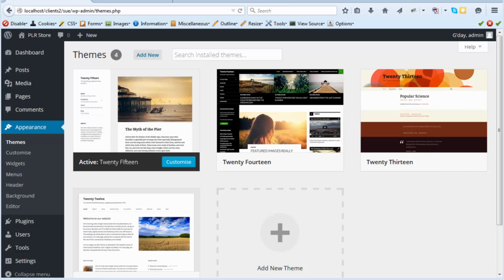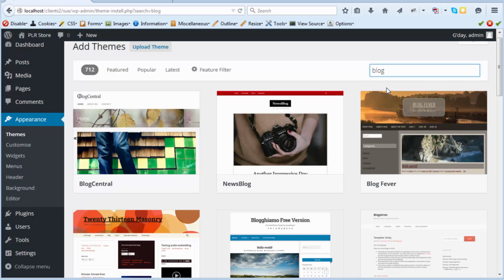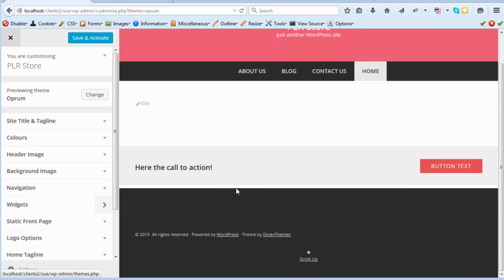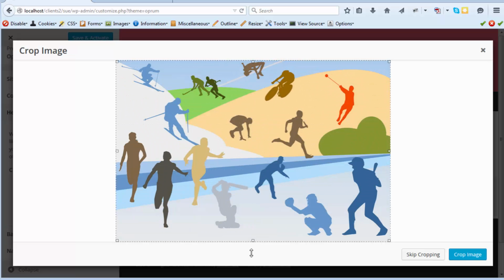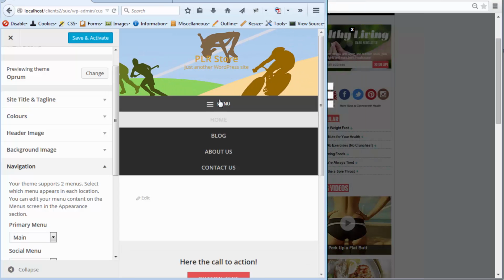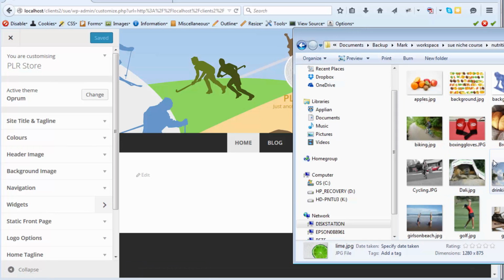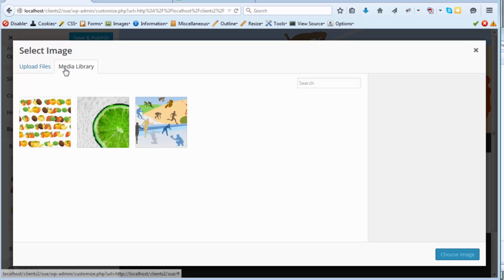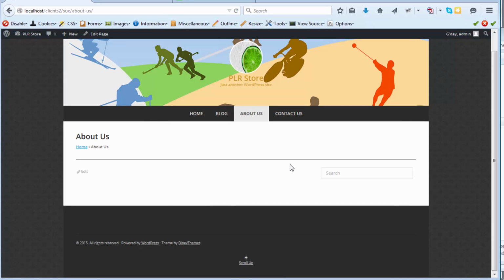WordPress Niche Site Setup Blueprint 3-2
Customise your WordPress theme from within WordPress Dashboard using Filters to find an appropriate starter free theme.